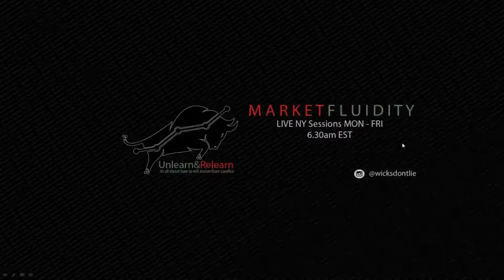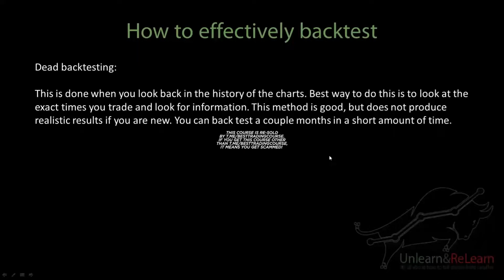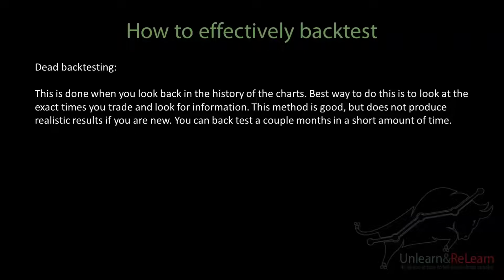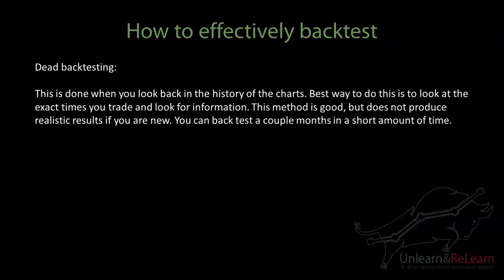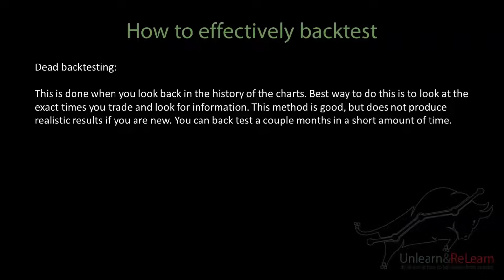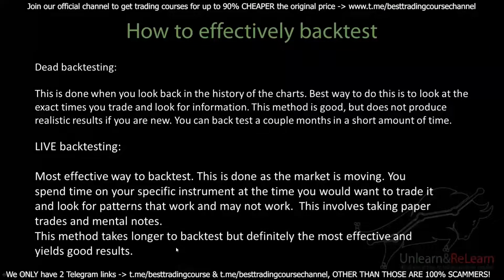20 - How to Effectively Backtest